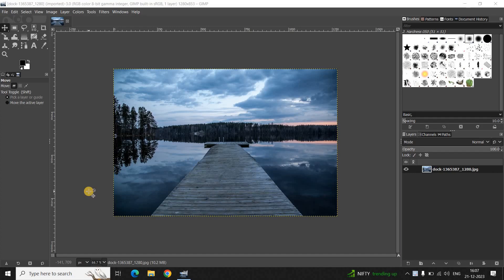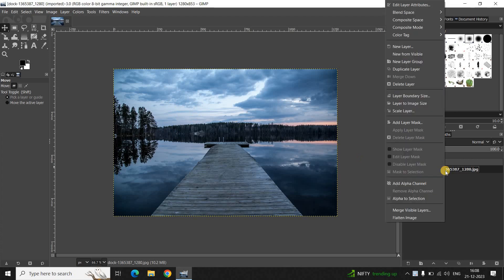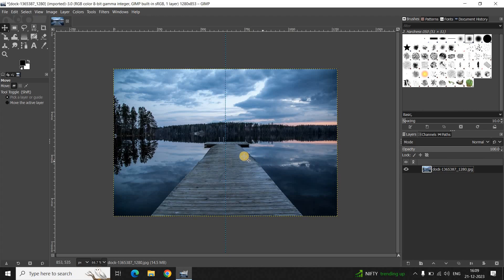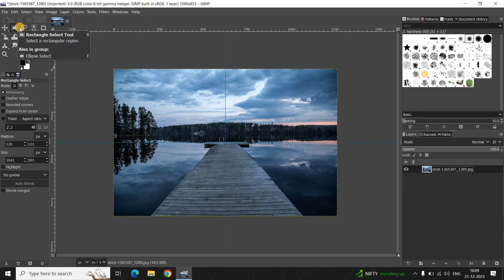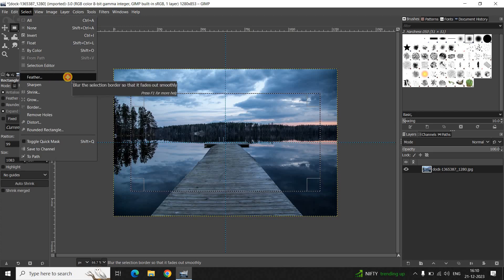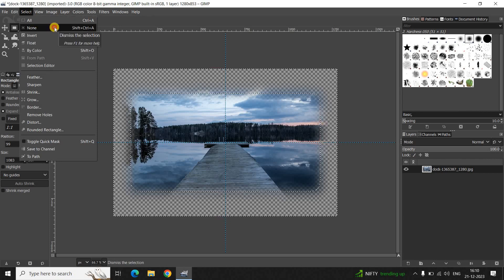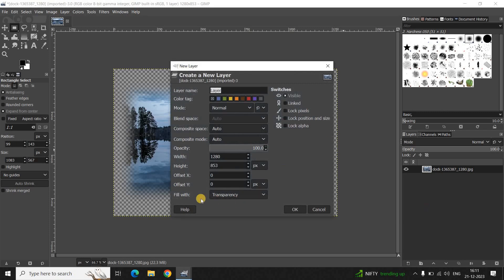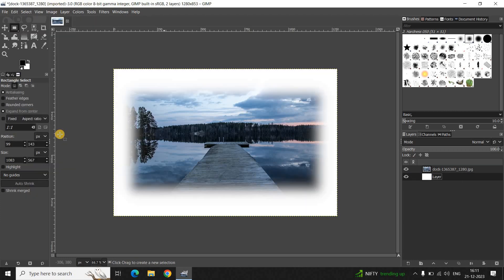How to blur edges of an image in GIMP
Hey guys,  welcome back to NGB 2.0 and in this video, I want to show you how you can blur edges of an image in GIMP. Now it's actually super easy to blur edges of an image in the GIMP editor.  So without further delay,  let's get started and see how you can do this.  Now to demonstrate this,  I've already imported a demo image in the GIMP editor.  So this is my demo image present right here.

And what you need to do first is you need to right click on your image layer.  And now you need to select this option that is 'Add Alpha channel'.  Next what you need to do is you need to add a horizontal and vertical guide on top of your image.  So to do that,  you need to go to the 'Image' menu,  go to 'Guides',  and then select 'New Guide'.  Now inside 'Direction' currently 'Vertical' is selected,  so that's fine.

And inside 'Position' currently the value is 50% so that's fine as well.  So now simply click on the 'OK' button.  Perfect.  Now let's add a horizontal guide.  So to do that,  go to the 'Image' menu once again,  go to 'Guides',  and then click on 'New Guide'.  This time change the direction from 'Vertical' to 'Horizontal'.  And now click on the 'OK' button.  Perfect.  Next,

what you need to do is you need to select the 'Rectangle Select Tool' from the toolbox.  And now look inside the 'Rectangle Select' settings,  which is present right here.  And inside the 'Rectangle Select' settings,  you will find this option called 'Expand from center'.  So you need to select this option.  And now create your rectangle on top of the image like this.  And place it right at the center like this.

Perfect.  Next, what you need to do is you need to go to the 'Select' menu.  And now you need to select this option that is 'Feather'.  So you need to feather the selection by 100 pixels.  And now click on the 'OK' button.  Next,  you need to invert the selection.  So to do that,  go to the 'Select' menu once again,  and then select this option that is 'Invert'.  Next,

what you need to do is you need to press the 'delete' key on your keyboard.  And now go to the 'Select' menu once again,  and then select this option that is 'None'.  Perfect.  Now,  let's get rid of all the guides as we don't need them anymore.  So let me go to the 'Image' menu,  go to 'Guides' and click on this option that is 'Remove all guides'.

And finally,  what you need to do is you need to add a new transparent layer.  So to do that,  click on this option,  which says 'Create a new layer and add it to the image'.  And as you can see,  inside 'Fill with', 'Transparency' is already selected.  So simply click on the 'OK' button.  Now drag this layer below your main image like this.  And now all you need to do is you need to fill this transparent layer with the color white.

So as you can see,  white is already selected in my background color, and I've already selected my transparent layer.  So let me go to the 'Edit' menu.  And now let me select this option that is 'Fill with Background Color'.  Perfect. And that's it.  This is how you can blur edges of an image in GIMP.